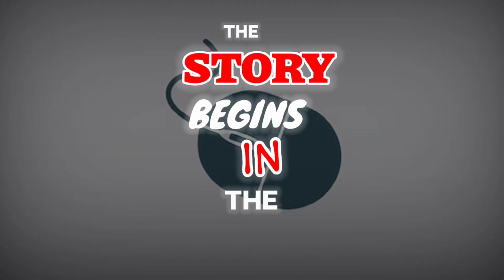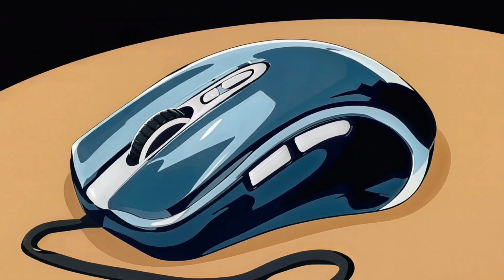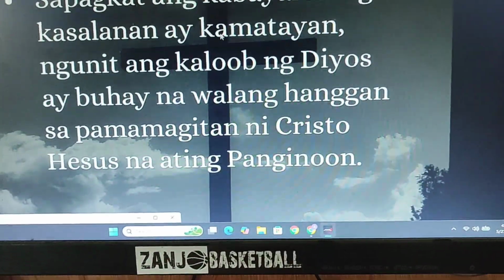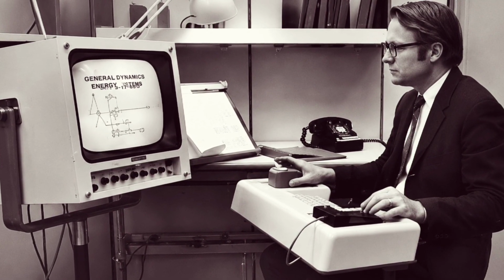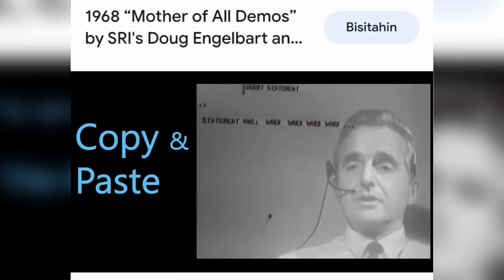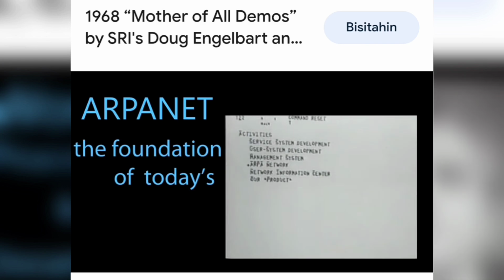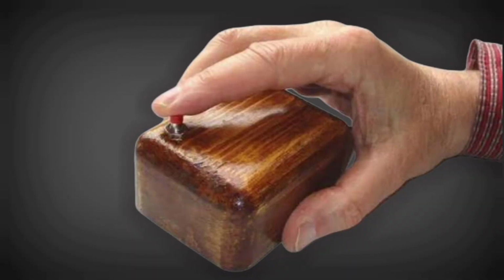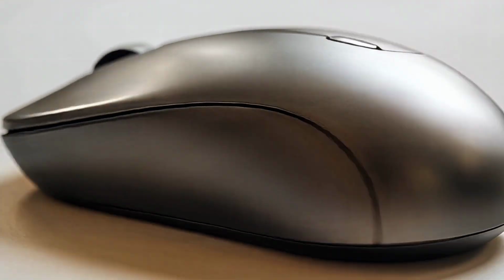the History of the Mouse Computer | Tech History